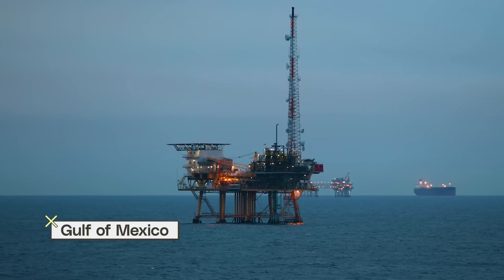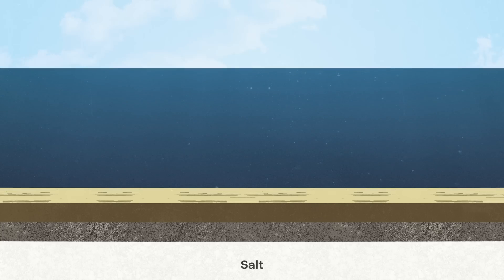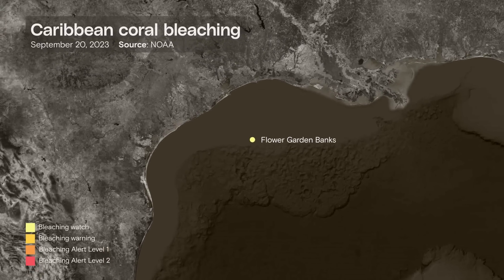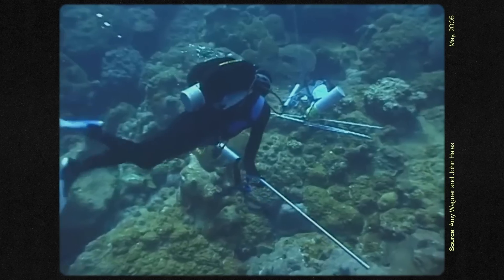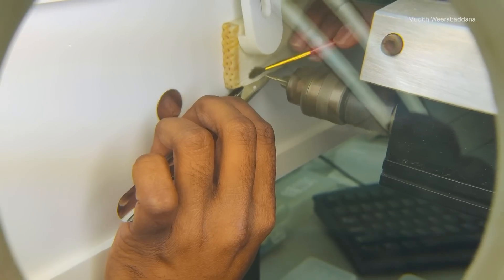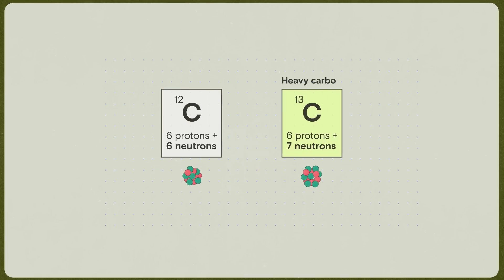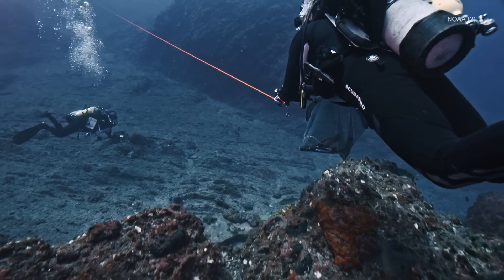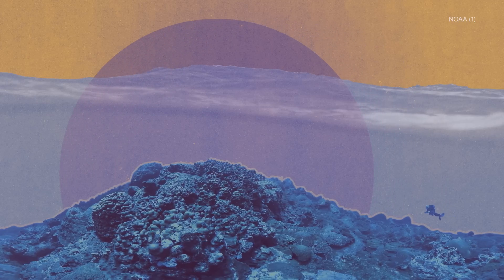One of the world’s healthiest coral reefs is in an oil field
For now, the reef is thriving – how long it lasts depends on us.

Proof of Concept is a video series profiling the science and scientists behind some of the environment’s most unexpected research.

Video by Jesse Nichols
Senior Producer: Daniel Penner
Deputy Editor: Teresa Chin
Executive Editor: Kat Bagley
Illustrator: Estelle Caswell

Sources:
Michelle Johnston
Kristine DeLong
Amy Wagner
Kelly Drinnen